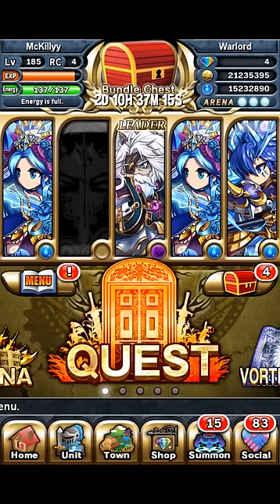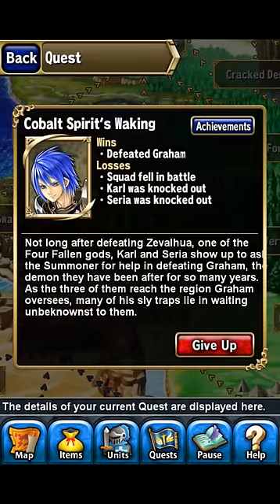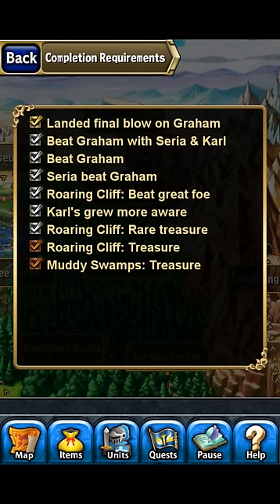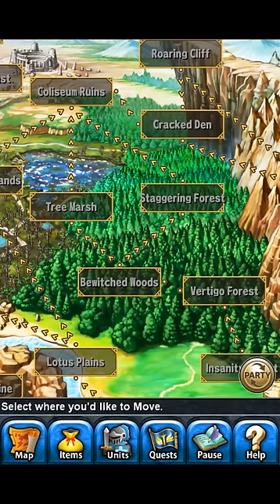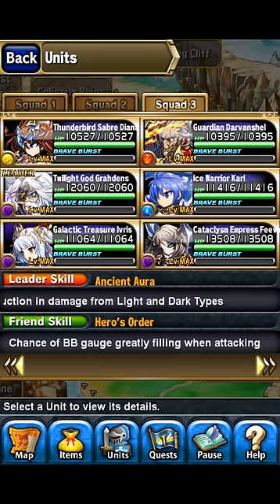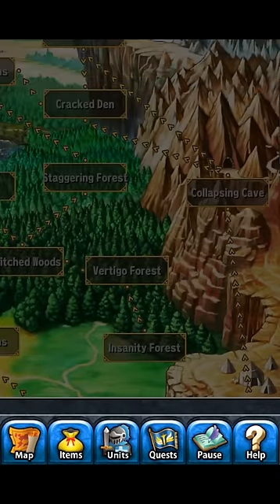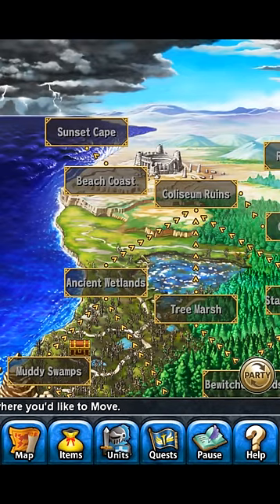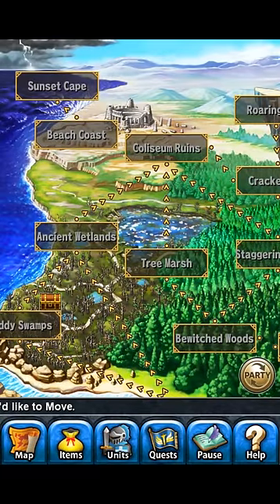Brave Frontier Karl Grand Quest Talkthtough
This video is about me talking about how to beat Karl Grand Quest. Enjoy